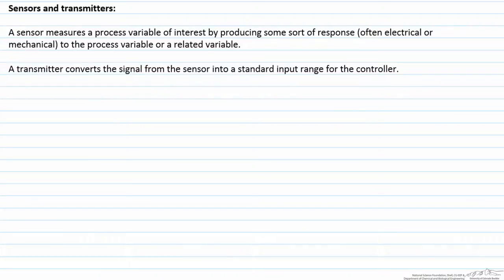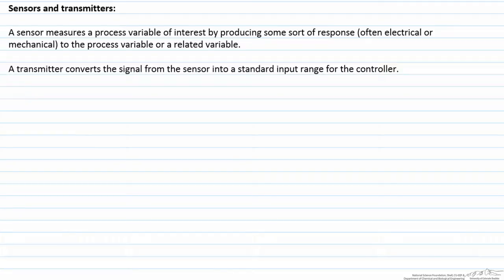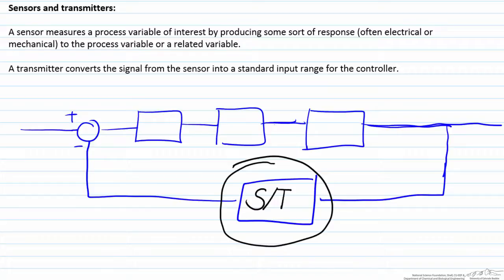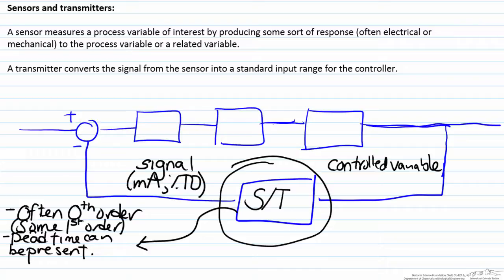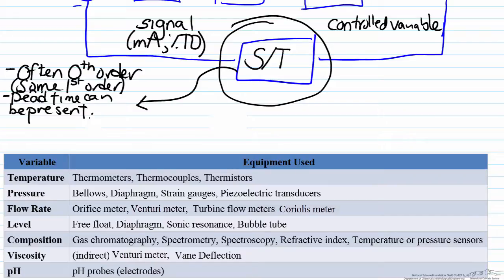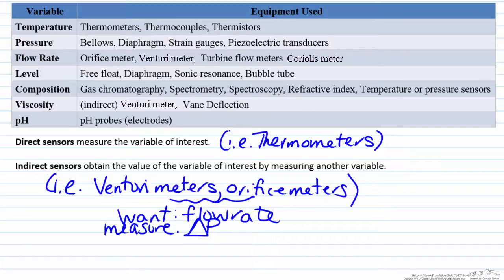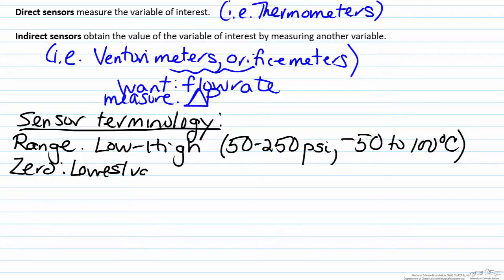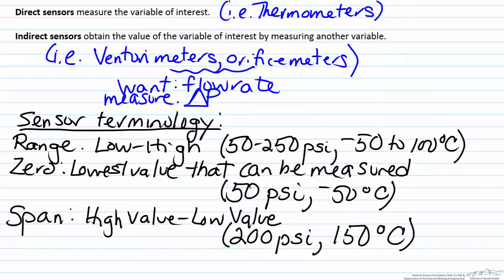Sensors and Transmitters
Organized by textbook Discusses the concept of sensors and transmitters and how they relate to the machinery in order to control a process. Made by faculty at Lafayette College and produced by the University of Colorado Boulder, Department of Chemical & Biological Engineering.